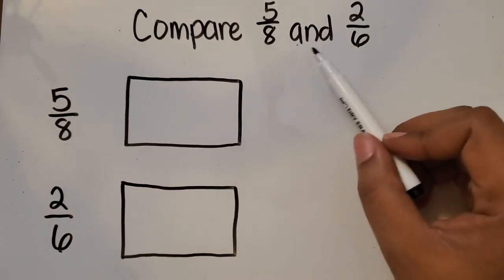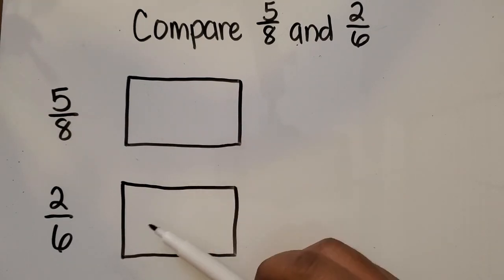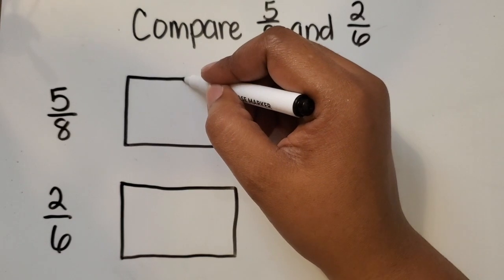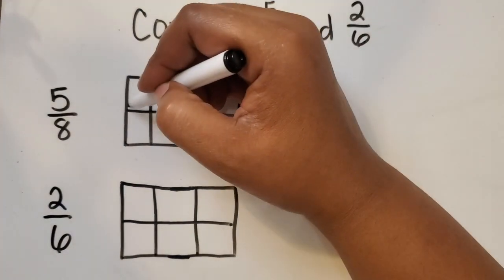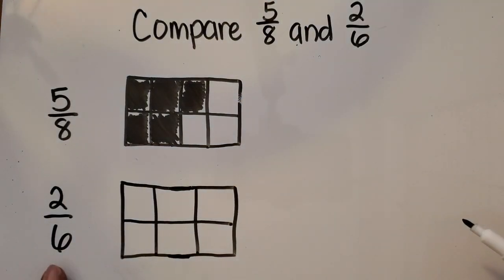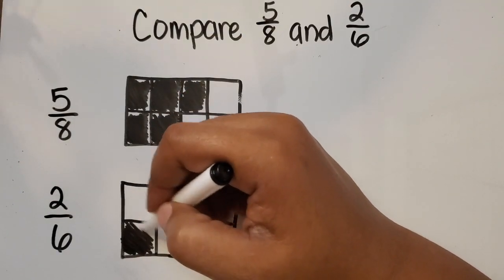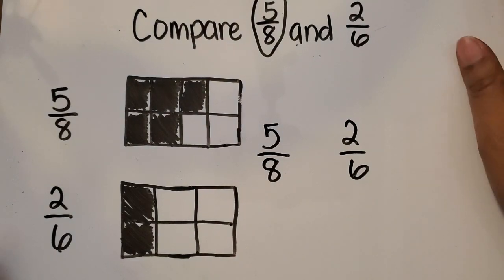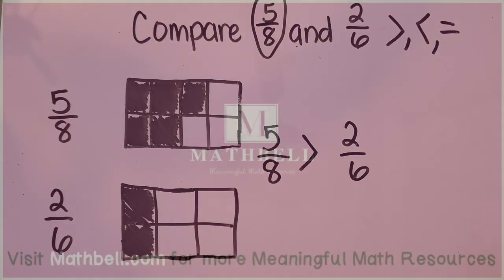Compare Fractions with Different Denominators | Teach Elementary Math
In this video, learn how to compare fractions with different denominators.

I'll also show how to write a comparison statement using the greater than, less than, or equal to symbols.

://youtu.be/3vzYq07k67Y
Read My Blog Post:  3 Easy Ways to Help Students Practice Identifying Fractions

25 Math-Themed Virtual Backgrounds for Zoom, Microsoft Teams, or Google Meets -

🖨 Printable Products

👩🏾‍💻 Digital Products

100 Questions Place Value Review - Hundreds, Tens, and Ones - PowerPoint Activity

 🙋🏾‍♀️ Say Hi!

💌 Opt-Ins/Email List